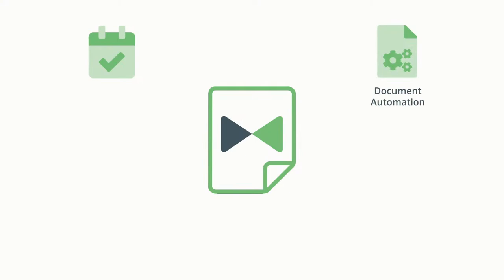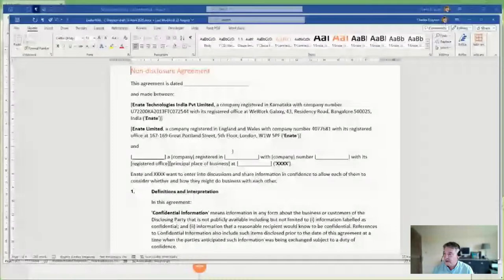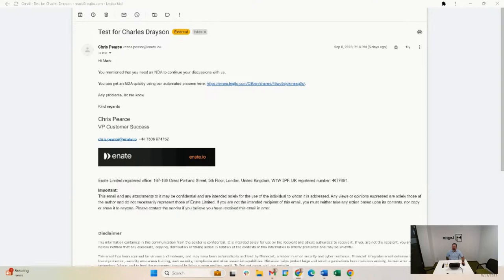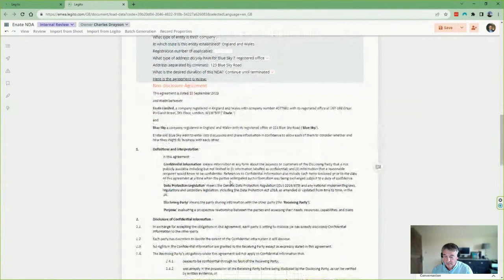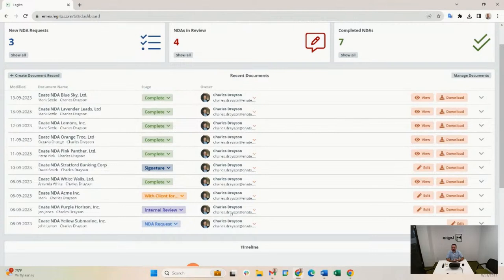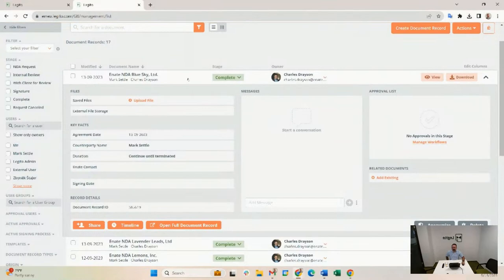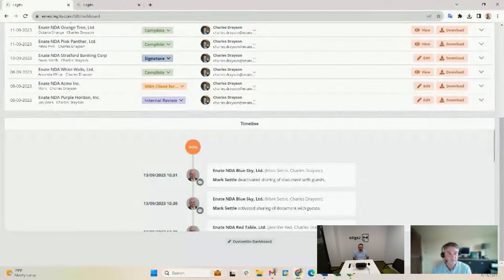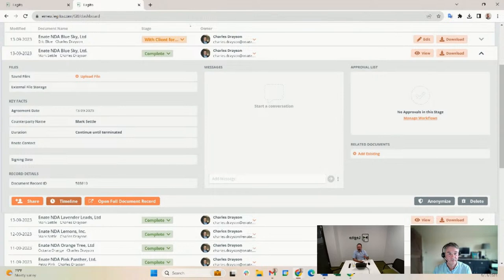Webinar: Self service in Legito – Help others to help themselves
Join our webinar with President of Legito North America, Mark Settle and Chief Community Officer, Charles Drayson. In this webinar, we will delve into the powerful capabilities of Legito. With its user-friendly interface and innovative features, Legito has become the go-to solution for businesses looking to optimize their document workflows and streamline their internal processes.